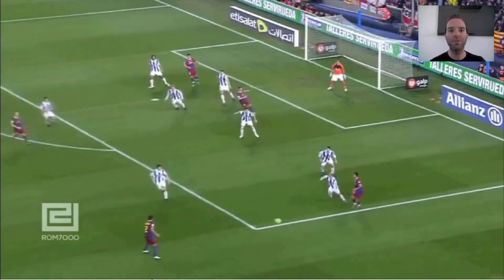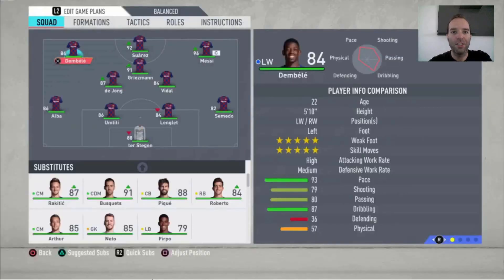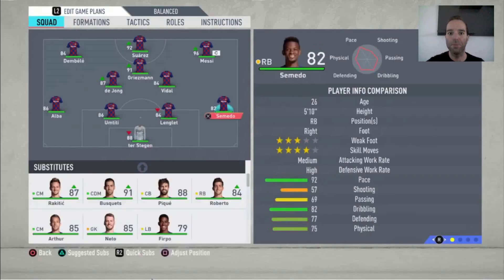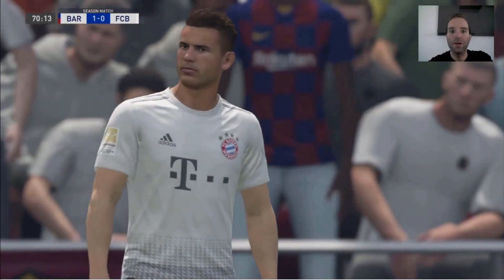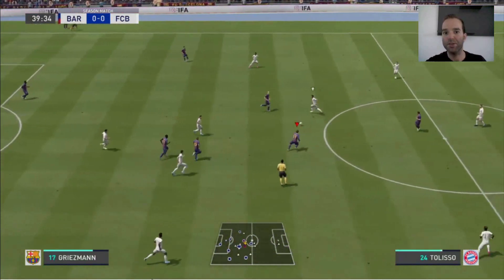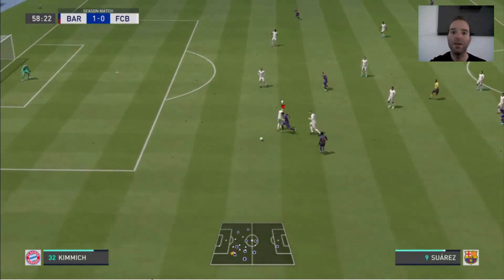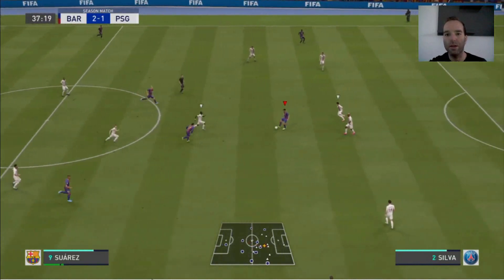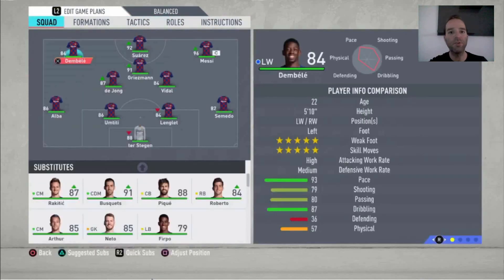HOW TO PLAY TIKI TAKA FOOTBALL IN FIFA 20, LIKE PEPS BARCELONA DID!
Please enjoy the video and hopefully its helps you the become a better FIFA player. In this video i show you the best way to play with WOLVESin my oppinion. I show you the best formation, line-up, tactics and instructions. Feel free to let me know what you think about it in the comments.